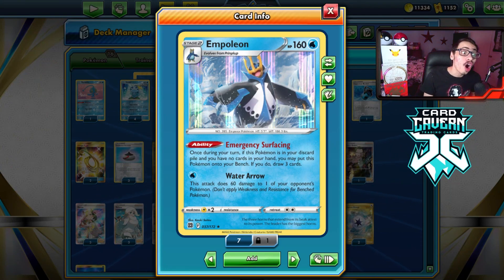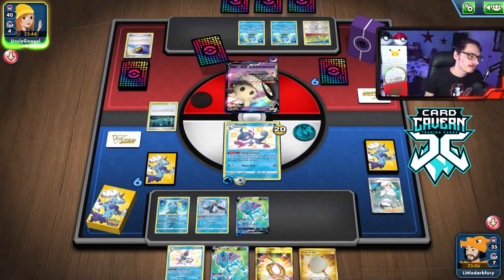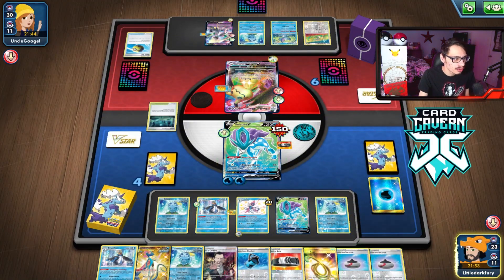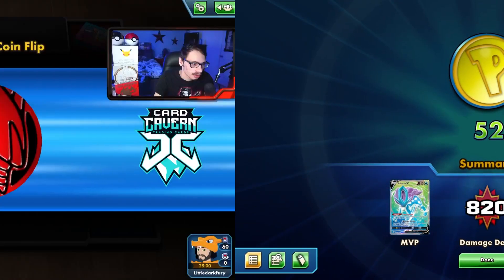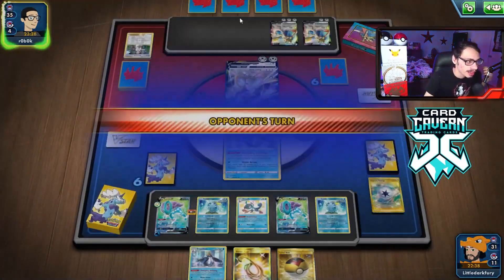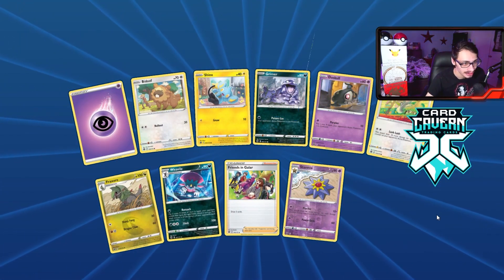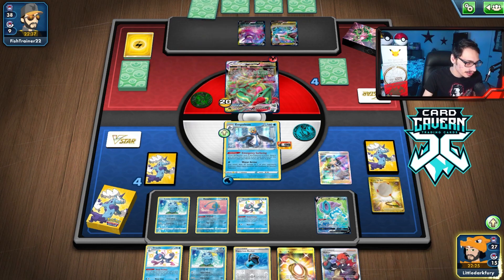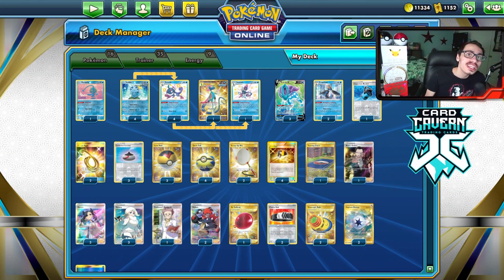This New Empoleon's Ability Is AWESOME! Snipe & Setup KOs w/Suicune Brilliant Stars PTCGO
In today’s Pokemon TCG Online video i try out the NEW Brilliant Stars Empoleon! Empoleon's ability is awesome but Empoleon's attack is just kind of weak but it can set up damage for an attacker like Suicune V or can snipe sobbles!

#Pokémon - 16

* 1 Manaphy BRS 41
* 4 Sobble CRE 41
* 3 Suicune V EVS 173
* 4 Drizzile SHF 99
* 2 Empoleon BRS 37
* 1 Inteleon SHF 100
* 1 Inteleon EVS 227

* 3 Marnie PR-SW 121
* 3 Level Ball BST 181
* 4 Ultra Ball PLF 122
* 2 Telescopic Sight VIV 203
* 1 Capacious Bucket RCL 156
* 2 Escape Rope BUS 163
* 2 Choice Belt BRS 135
* 1 Boss's Orders RCL 189
* 2 Scoop Up Net RCL 207
* 1 Professor's Research SSH 201
* 4 Quick Ball SSH 216
* 2 Raihan EVS 202
* 3 Evolution Incense SSH 163
* 1 Air Balloon SSH 213
* 1 Training Court FST 282
* 3 Melony CRE 195

#Energy - 9

* 2 Capture Energy DAA 201
* 7 Water Energy CIN 124